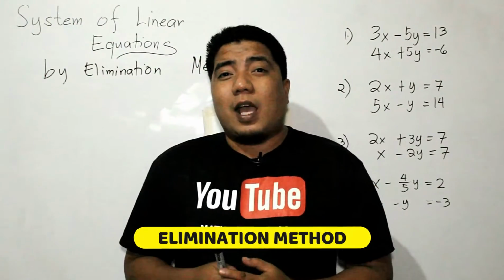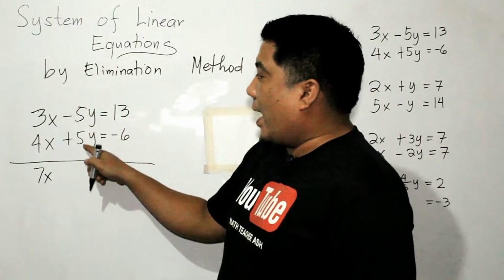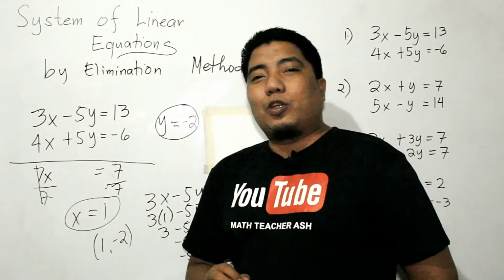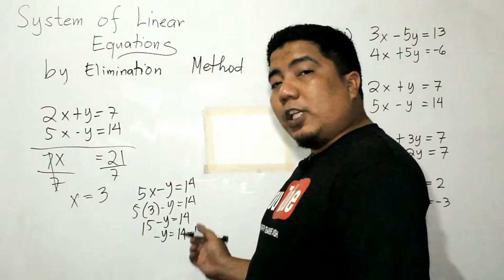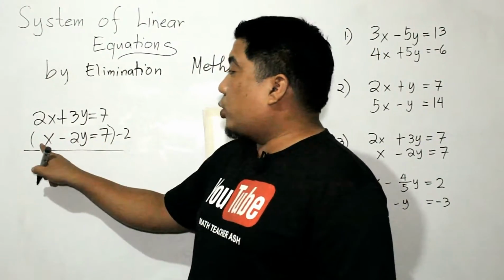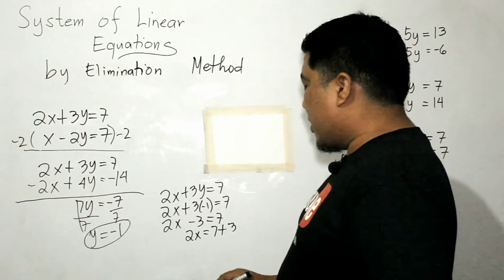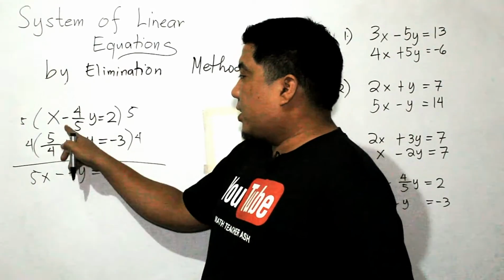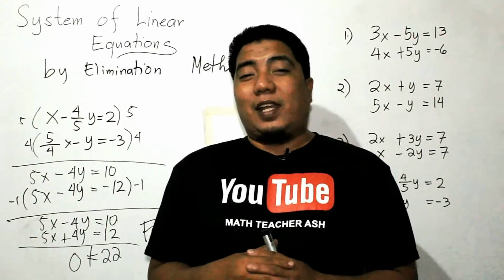Solving a System of Linear Equations Using Elimination (Easy to Follow)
👉Learn how to solve a system (of equations) by elimination. A system of equations is a set of equations which are collectively satisfied by one solution of the variables. The elimination method of solving a system of equations involves making the coefficient of one of the variables to be equal in all the equations that make up the system, in order to eliminate the variable using subtraction (or addition as the case may be). The coefficients can be made equal by multiplying the entire equation with a number which when multiplied to the coefficient of the variable to be eliminated gives the LCM of the coefficients of the variable to be eliminated in all the equations. Then we solve for the remaining variable(s).

After we have obtained the solution{s} for the remaining variable(s), we substitute the obtained solution into any of the original equations to obtain the solution of the eliminated variable.

USB Hub 4in1
2nd Monitor